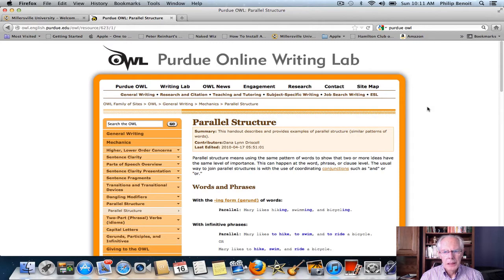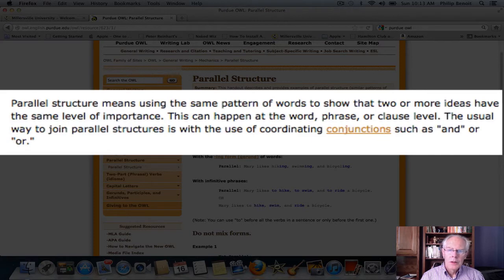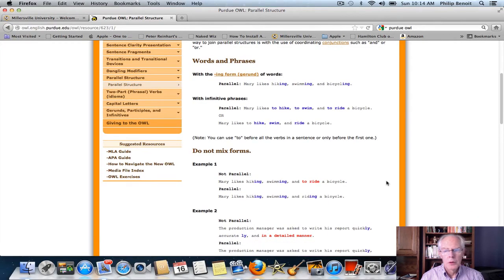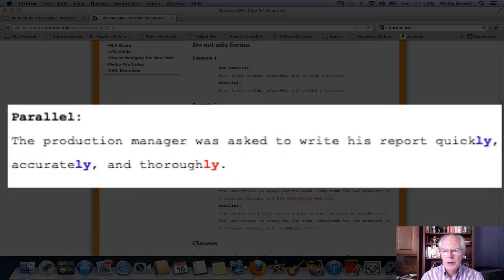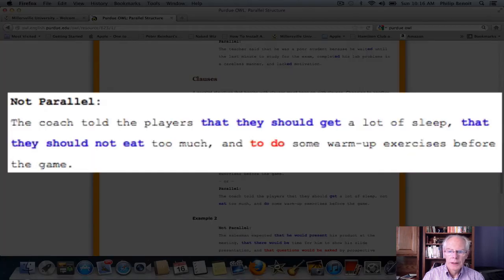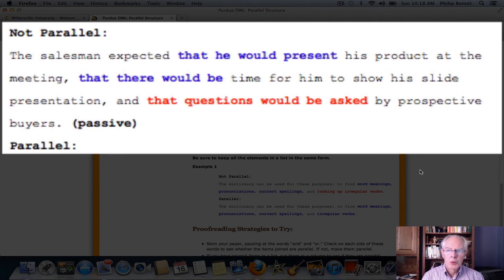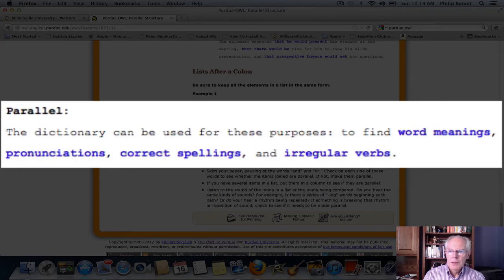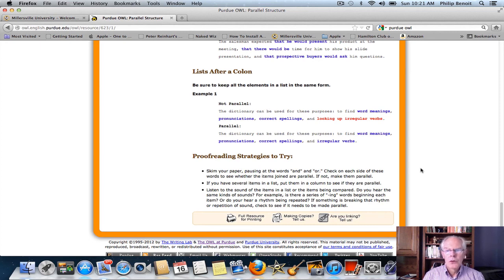ENGL 110 Parallel Structure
Parallel structure in writing.